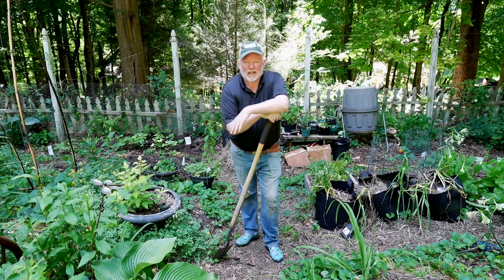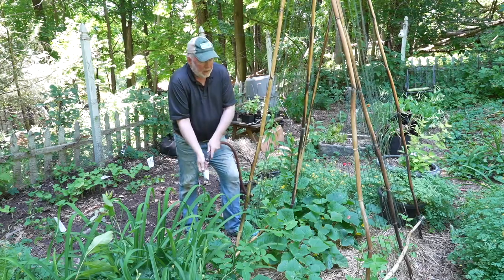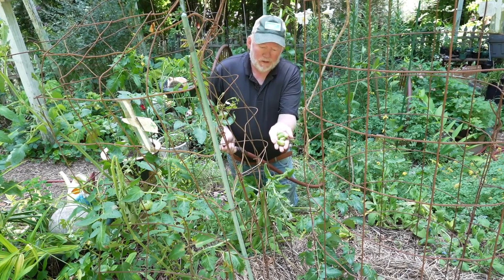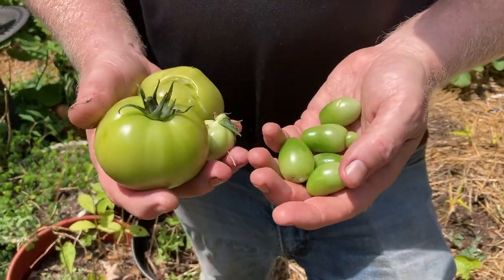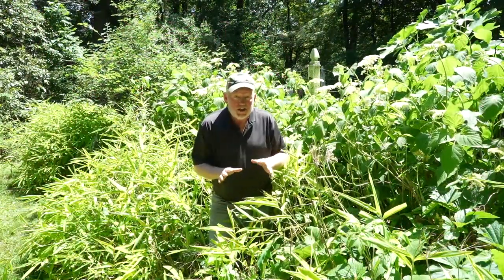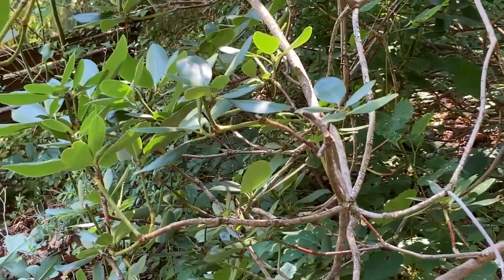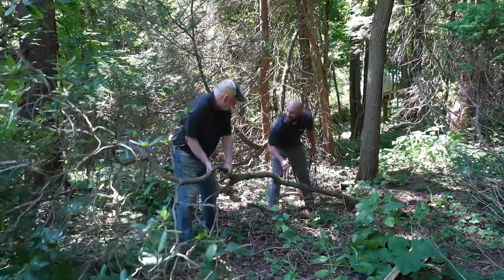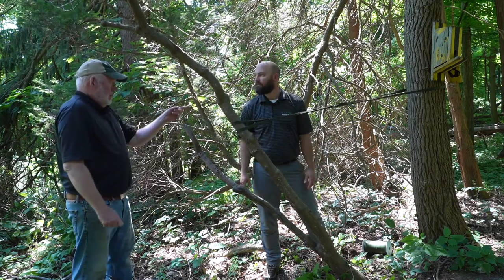Episode #5 In Doug's Garden by Davey Tree. Deer Disaster!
In this week's episode two deer broke into Doug's vegetable garden, creating havoc! After wiping his tears, Doug is showing the right way to water and fertilize the garden along with containers too. He also shows off a hydrangea which actually blooms. Luke Werner from Davey Tree helps him upright a rhododendron shrub and secure it to a neighboring tree.